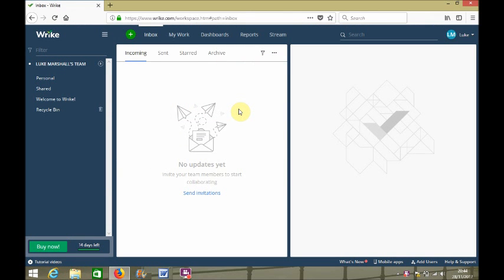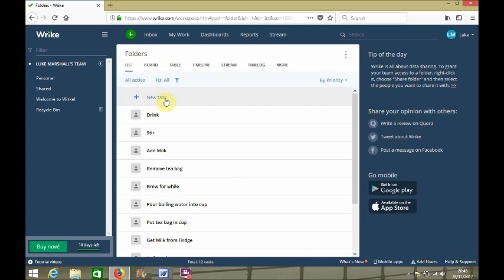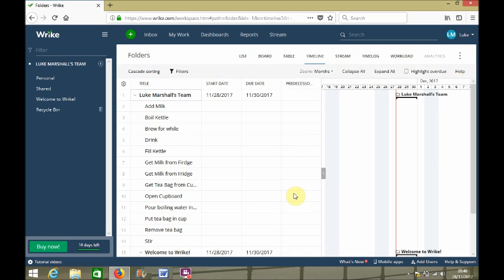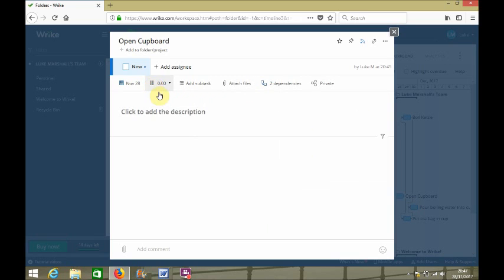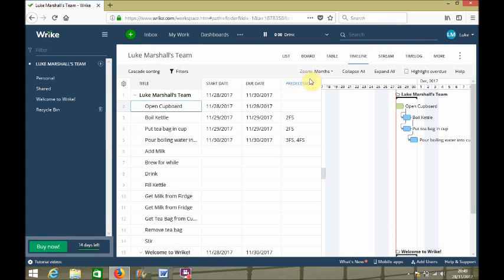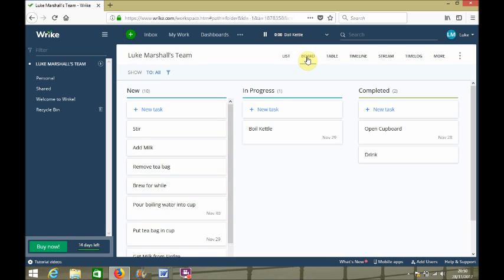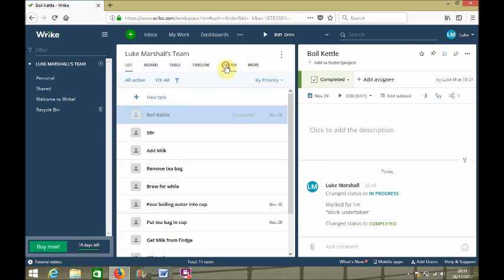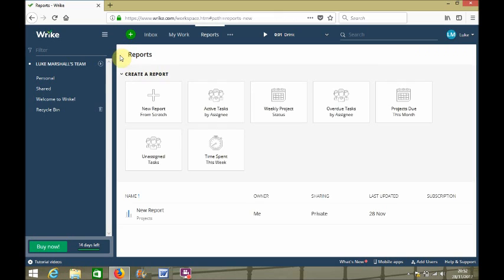Wrike Review for Project Managers and New/Small Business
Wrike takes project management tools like Trello and Podio further.